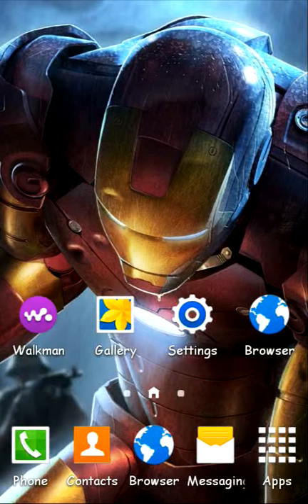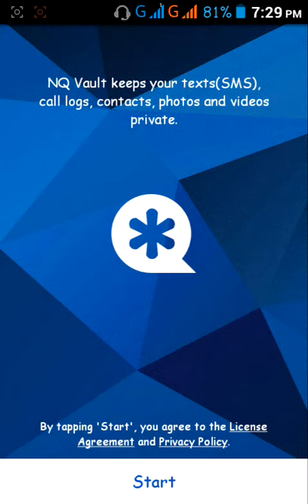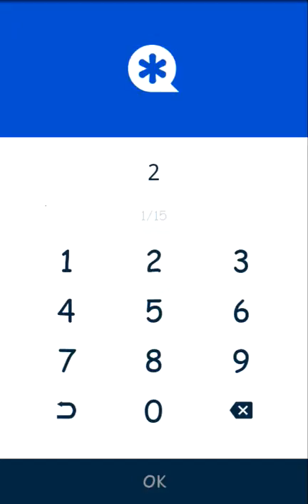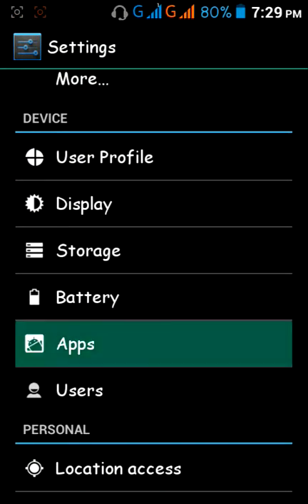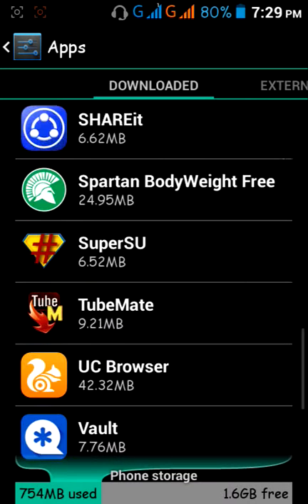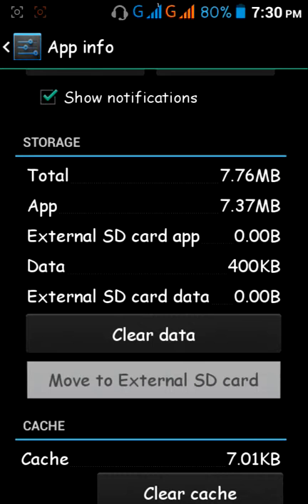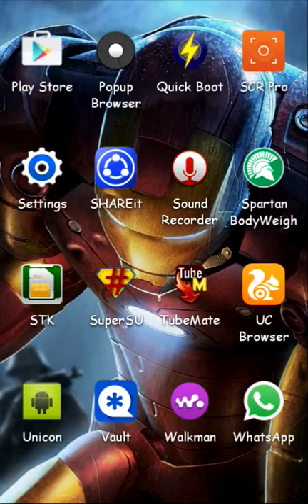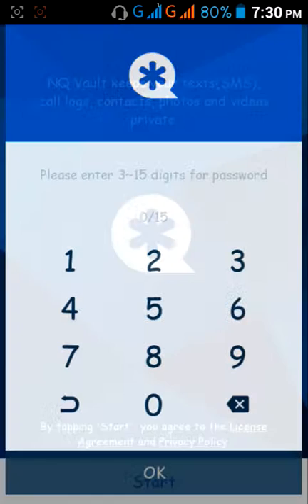Simply hacking the passwords of android hiding apps with out root(Vault,Secured gallery,etc..,)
This video describes procees for hacking the android hiding apps with out root.